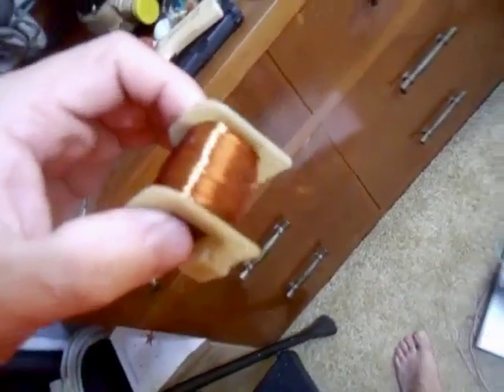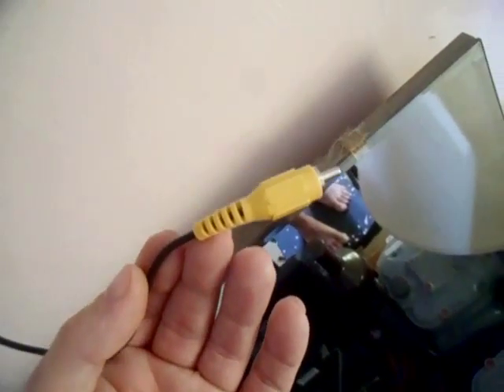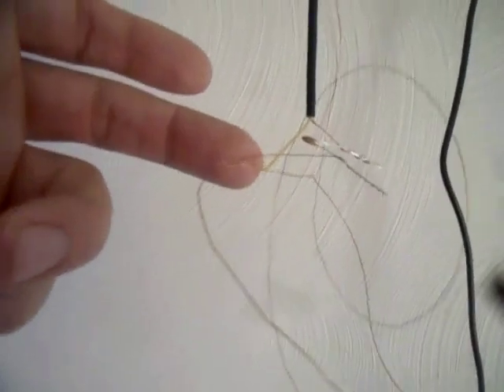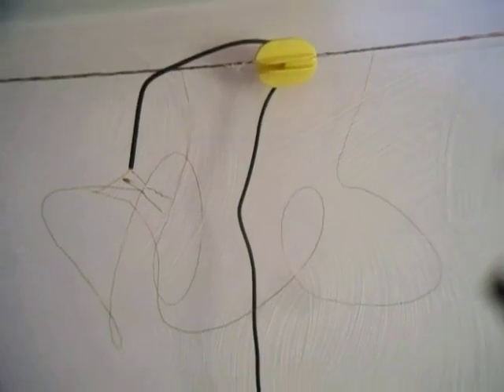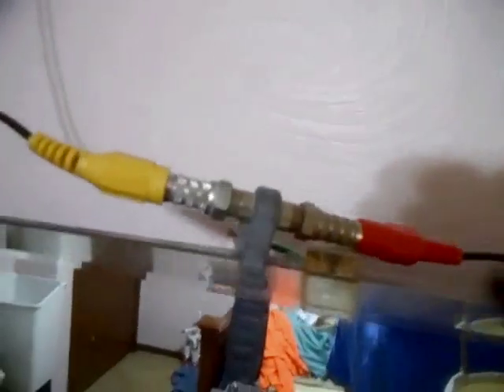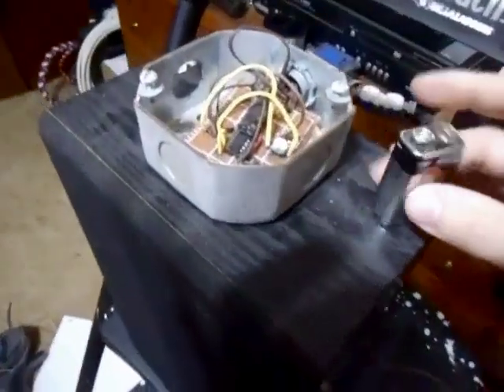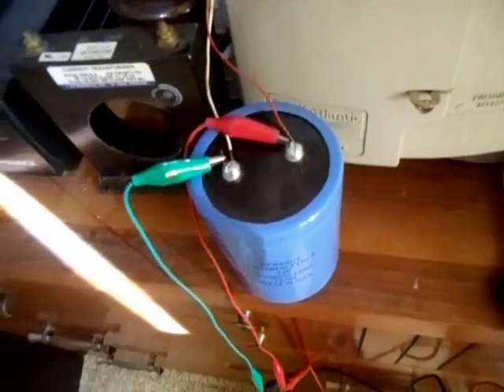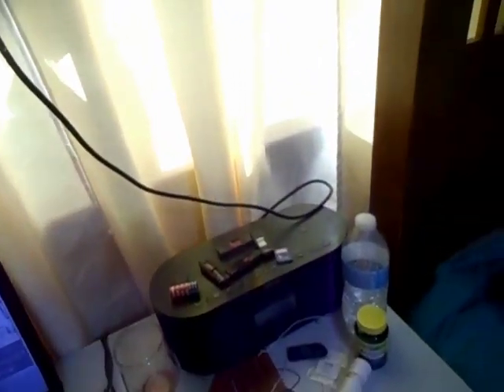Building Cheap Free Energy Antennas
Threw together a quick free energy antenna around the ceiling it's 10foot X 10foot and has 10 turns so there's 400Feet of fine wire in this loop antenna.  I stuck a .1uf capacitor between the end of the wire and the grounded shield wire of the RCA cable to isolate it from ground - so all the wire feeds directly into the center copper conductor of the RCA cable. We also stuck one of my RF to DC converters on it and ran it to my 100,000uf 10Volt Capacitor - next step add a sensor that switches on an LED when the room is dark - on a full charge I can light an LED for 28 hours that's plenty to keep it bright at night and replenish the charge during the day.